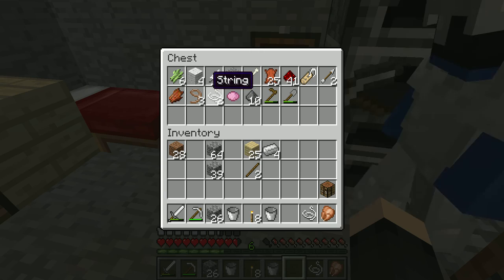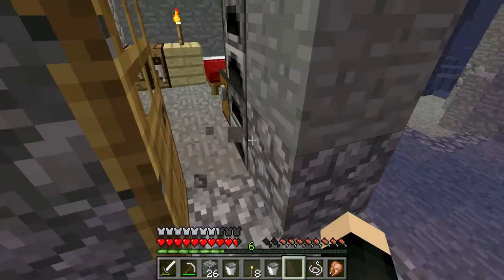Survival Series Episode 3 w/ Breckin/SharpHunnterz